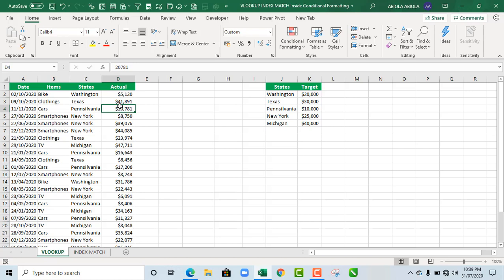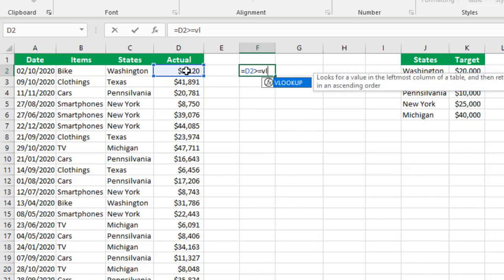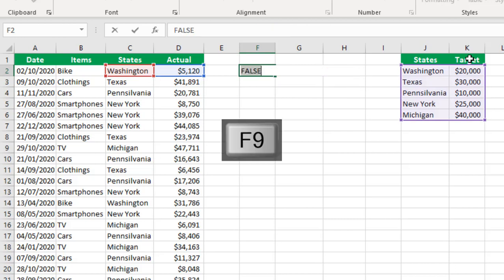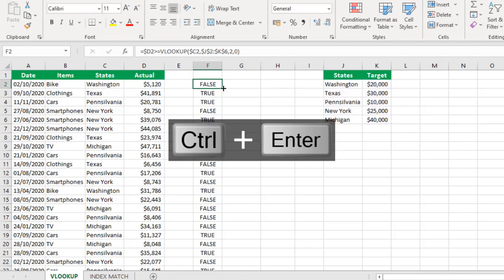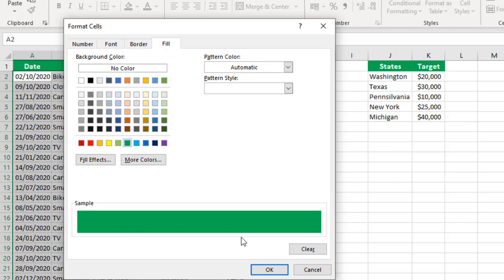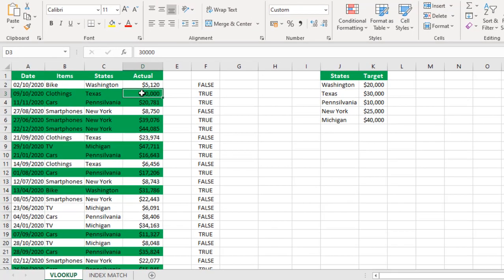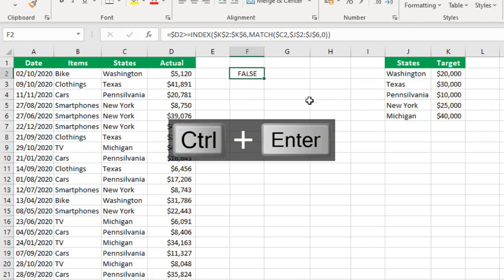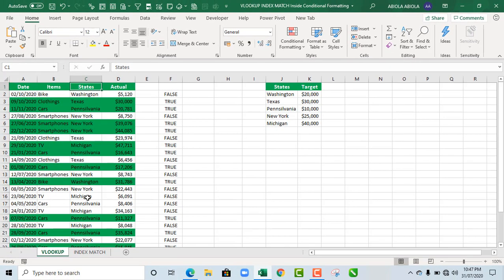VLOOKUP & INDEX/MATCH Inside Conditional Formatting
In this video tutorial, I demonstrate how to use the Excel VLOOKUP and INDEX/MATCH Fuctions inside conditional formatting to highlight entire row that met specified criteria.